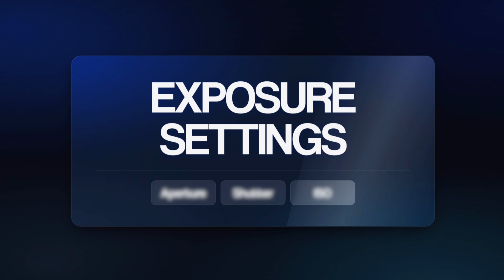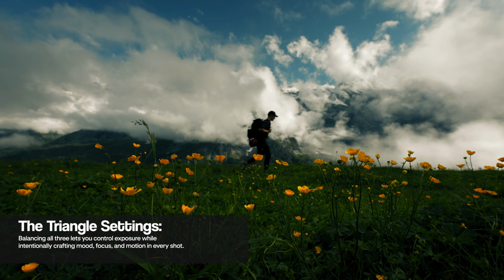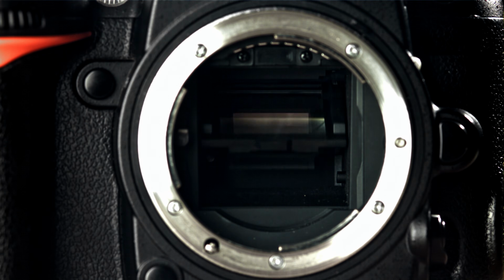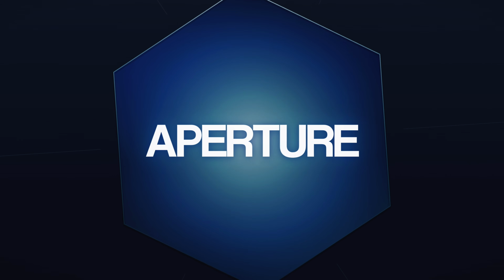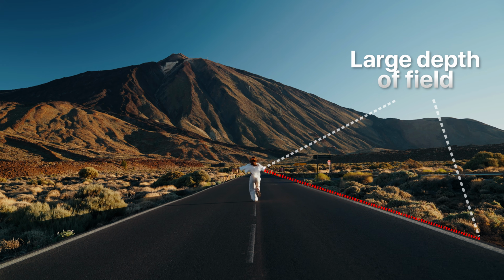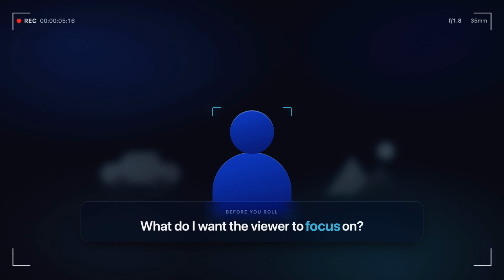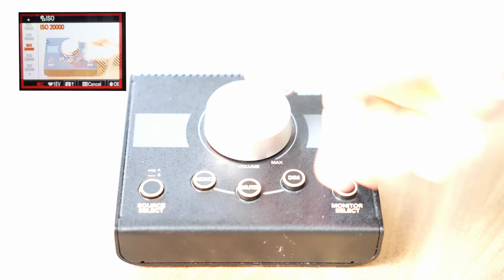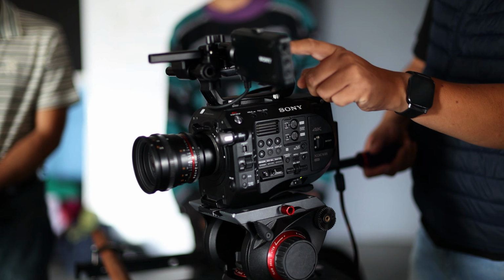Exposure Triangle Explained: ISO, Aperture & Shutter Speed for Beginners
In this beginner-friendly tutorial, you'll learn exposure and the exposure triangle — the three settings (ISO, aperture, and shutter speed) that control how your footage looks, and how they work together to get a perfectly exposed shot every time.

Whether you're shooting on a DSLR, mirrorless camera, or your phone, understanding these fundamentals is the first step to taking full manual control of your videography.

This video is perfect for beginners just starting out in videography who want to move off "auto mode" and start shooting with confidence.

📷 GEAR USED:
Sony Alpha 7S III
Sony E-mount FE 24mm F1.4 GM
Aputure Amaran F22C
K&F CONCEPT 67mm Variable ND Filter